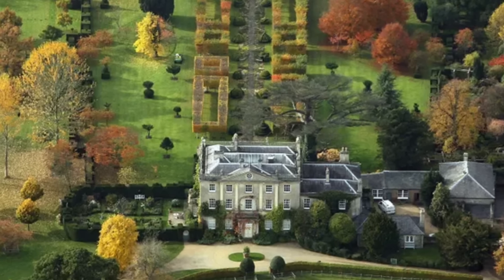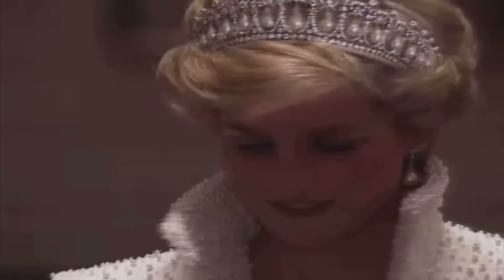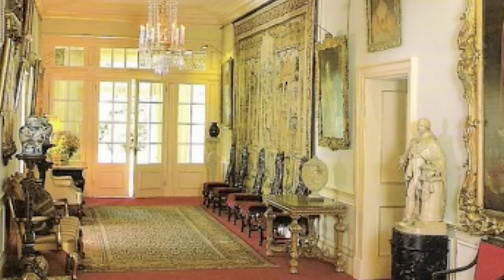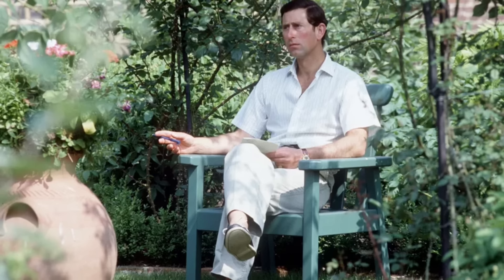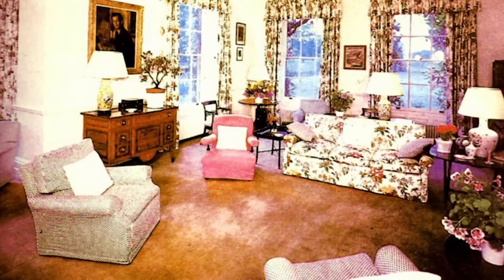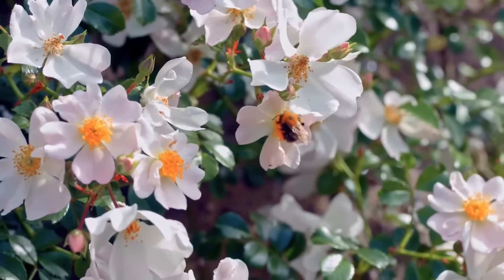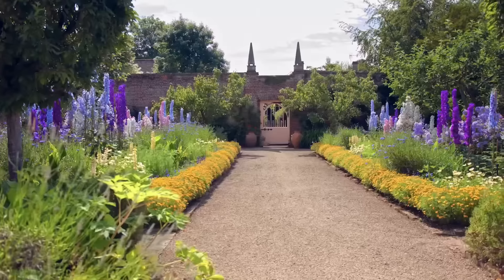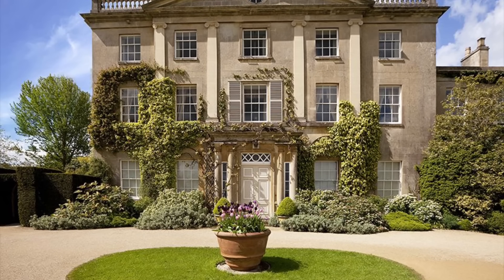HIGHGROVE HOUSE TOUR | Inside KING Charles III Home | Royal Real Estate and Interior Design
Scentbird. Currently only available in the US & CA.

Highgrove House is the family residence of King Charles III and Queen Camilla, originally referred to as Charles, Prince of Wales, and Camilla, Duchess of Cornwall. It was here that Princess Diana lived along with her two sons, Prince Harry and Prince William. We will explore details and footage of Charles, Diana, and their sons while they lived here and take an insider look into the rooms and interiors of the home as well as a tour of the extensive gardens and grounds. The estate is situated southwest of Tetbury in Gloucestershire, England. Built in the late 18th century, Highgrove and its estate were owned by various families until it was purchased in 1980 by the Duchy of Cornwall from Maurice Macmillan. Charles remodeled the Georgian house with neoclassical additions in 1987. The Duchy manages the estate and the nearby Duchy Home Farm. The house is noted for its extensive gardens, which receive more than 30,000 visitors a year. The house and gardens are run according to Charles' environmental principles and have been the subject of several books and television programs. Charles frequently hosts various charitable events at the house.

HIGHGROVE HOUSE TOUR | Inside KING Charles III Home | Royal Real Estate and Interior Design  With Princess Diana | Cultured Elegance

ALL Recommended Products:

This month from Scentbird I tried:
Saola Asian Unicorn by Sanctuary: